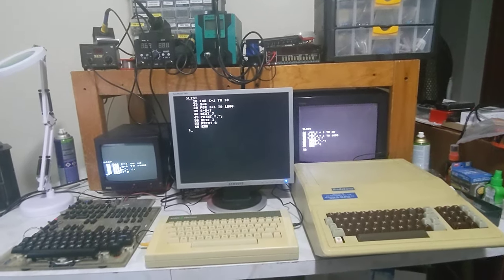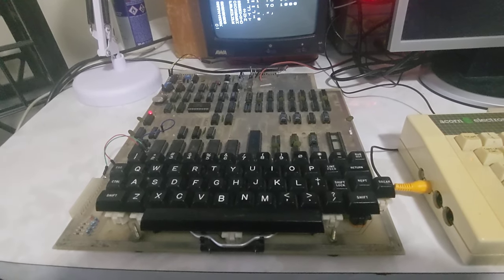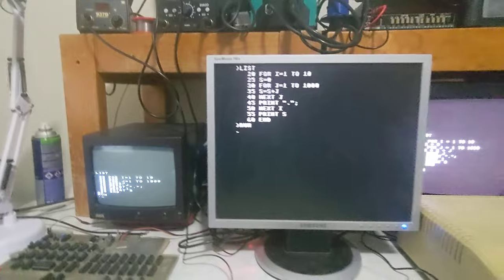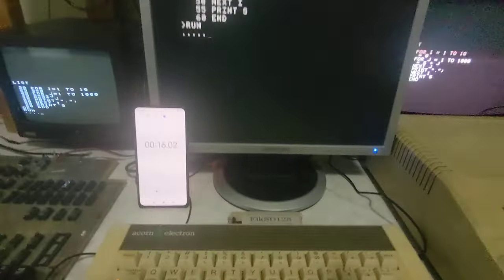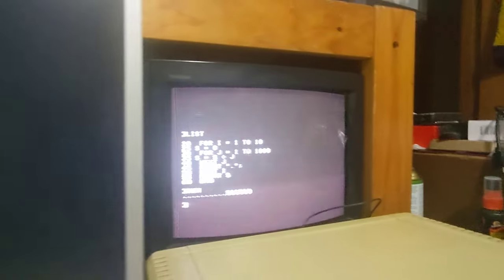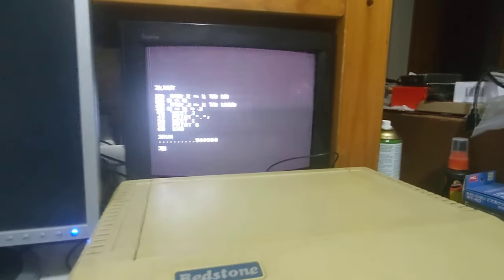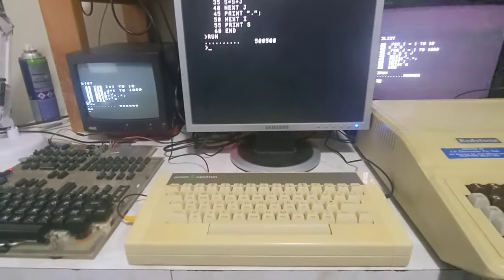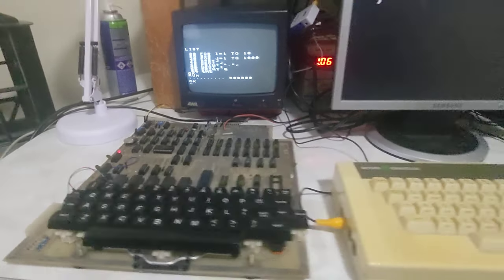6502 Races - OSI SBII 600 Rev, Acorn Electron and Apple II Clone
A very unscientific test of three 6502 systems.

1. Ohio Scientific Instruments (OSI 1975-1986)  Superboard II was a single-board computer complete with keyboard, video output, and running the BASIC computer language.

2. Acorn Electron  with it's weird and  wonderful ULA ( uncommitted logic array)

3. Apple II Plus Taiwanese Clone

Very cool that people are trying the BASIC benchmark on really unusual computers! Results so far here: